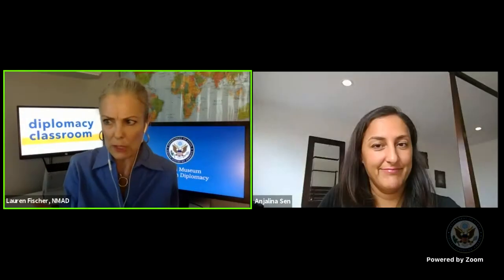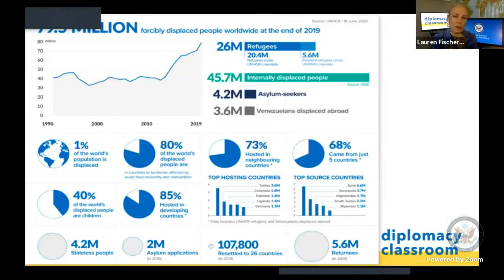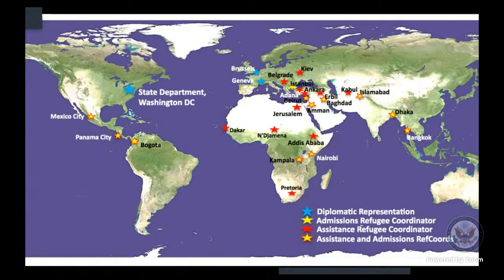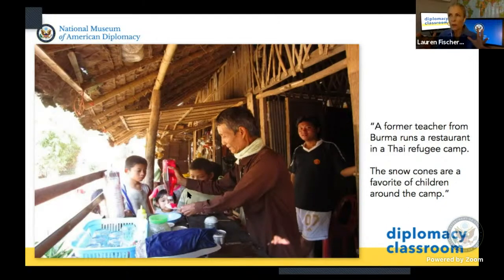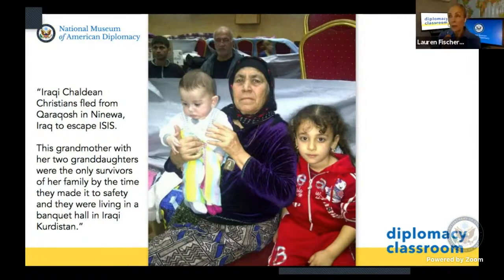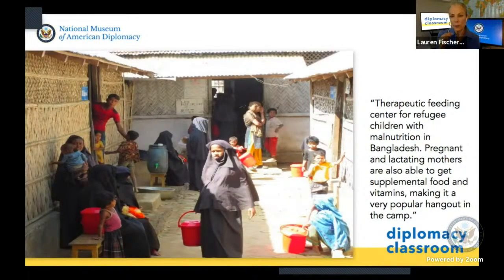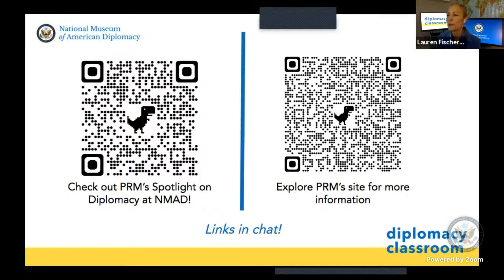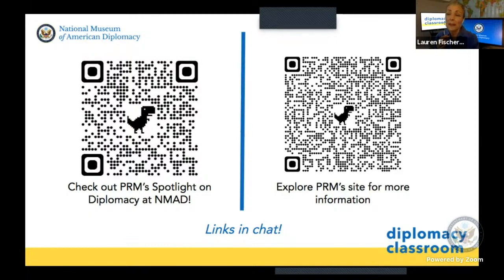Diplomacy Classroom: World Refugee Day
In this Diplomacy Classroom we highlight the work of the U.S. Department of State’s Bureau of Population, Refugees, and Migration. U.S. diplomats Anjalina Sen and Stacy Gilbert are featured to introduce this pressing global issue.

Together, they told us about U.S. humanitarian leadership in efforts to resolve the plight of persecuted and forcibly displaced people around the world. Through conversation, we learned about U.S. national interests related to addressing humanitarian crises, how diplomats coordinate humanitarian responses, and what tools of diplomacy they use in the process.